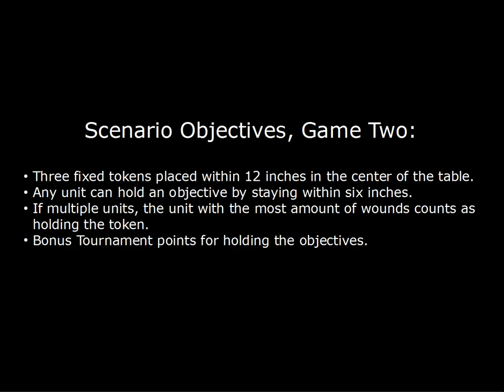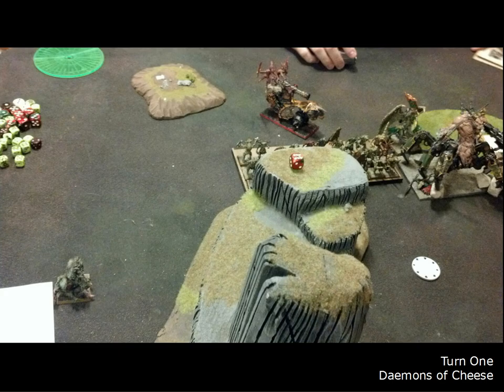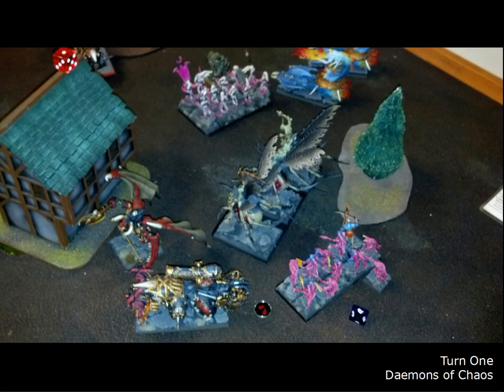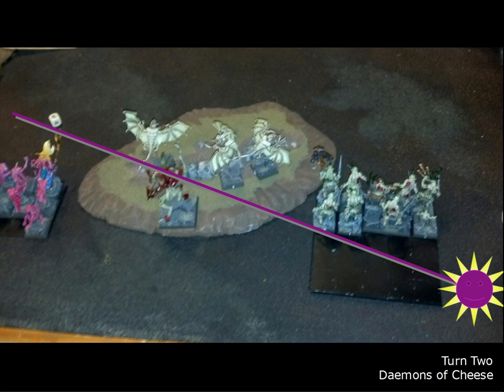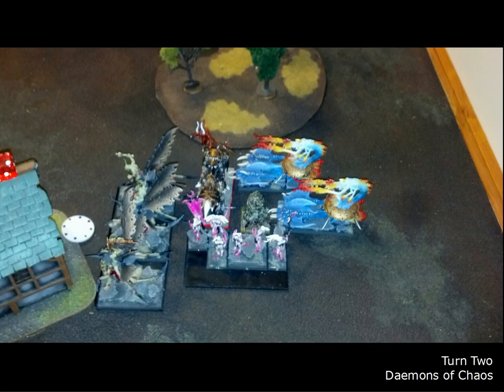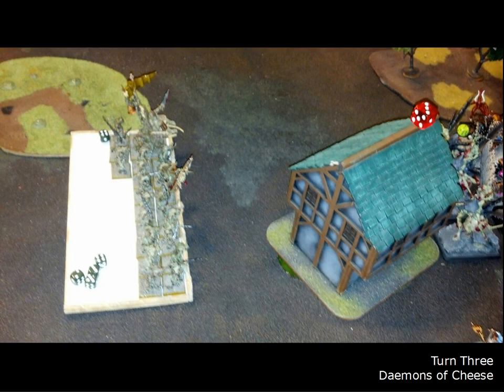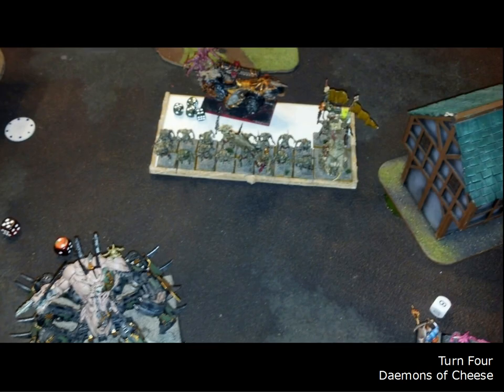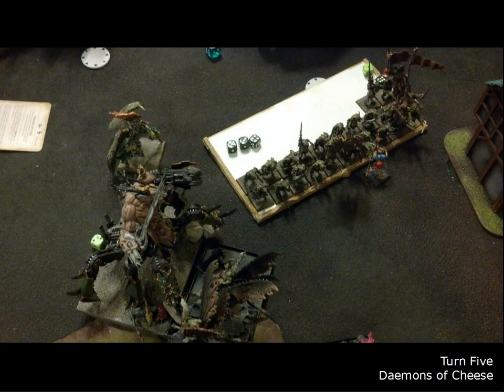Nerdhammer.net Battle Reports 08 2500 pts Daemons of Chaos vs. Daemons of Cheese 01-2014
2500 pt. Warhammer fantasy battle. Kasual's Daemons of Chaos vs. Daemons of Chaos!
Game Two of Three of the January 2014 Outside the Box Games Monthly Tournament.